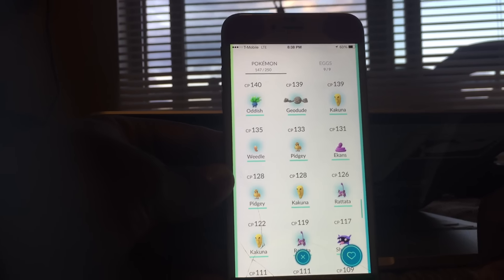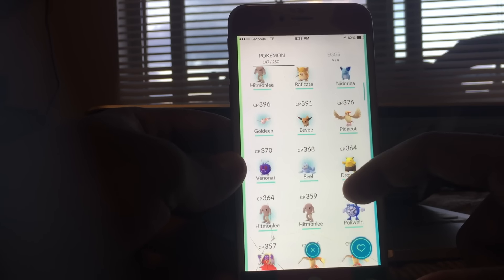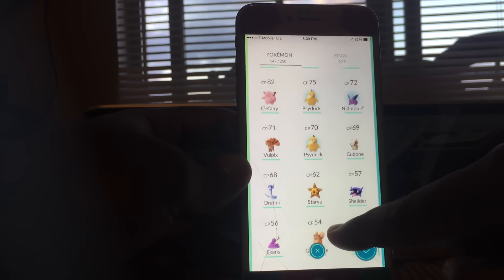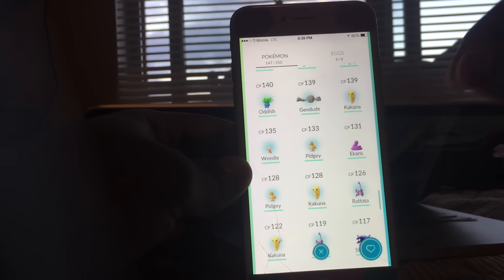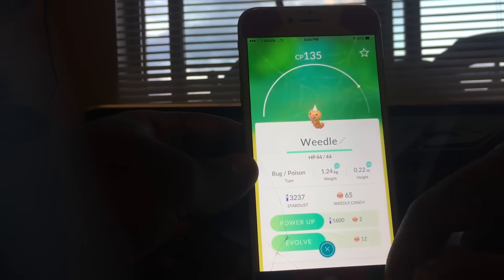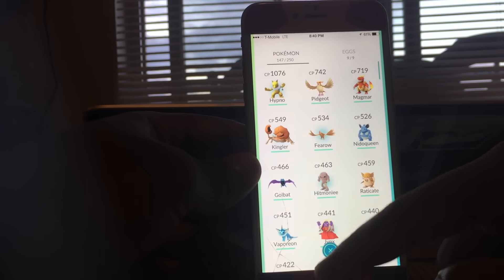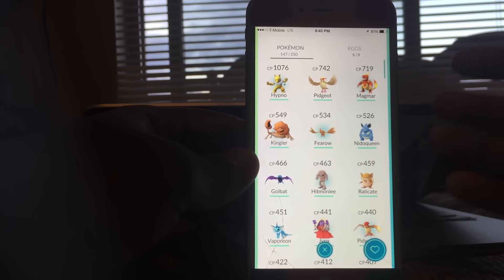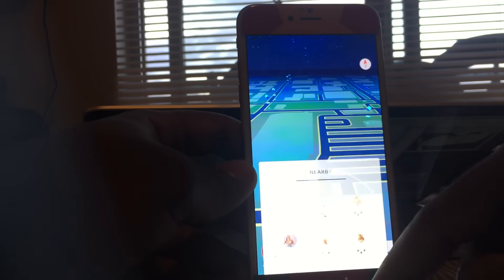Pokemon GO Pro Tip: How to Level Up QUICK!!!! QUICK XP!!!!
Hey All!

This is just a SUPER QUICK way to Level Up quickly on Pokemon Go!